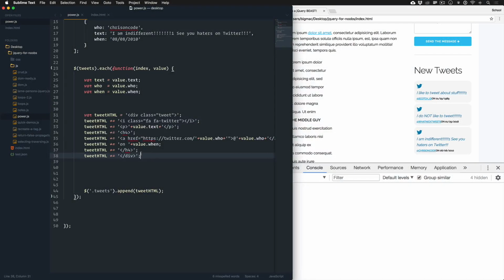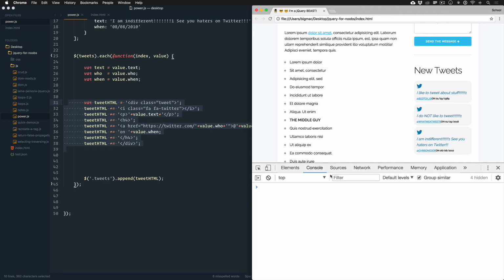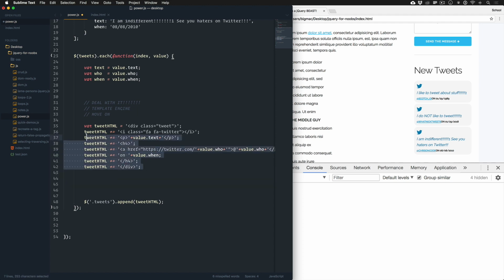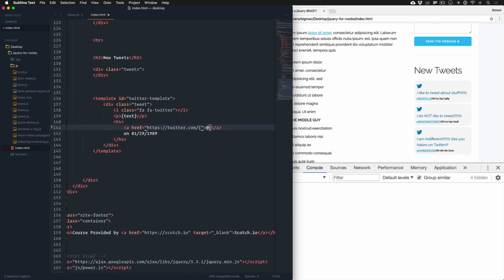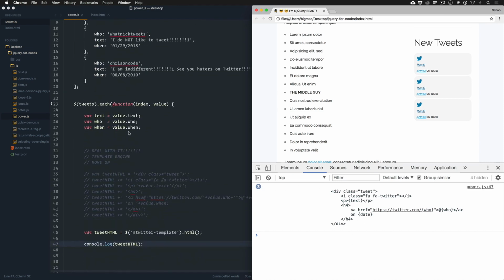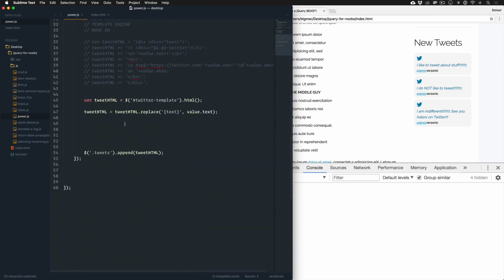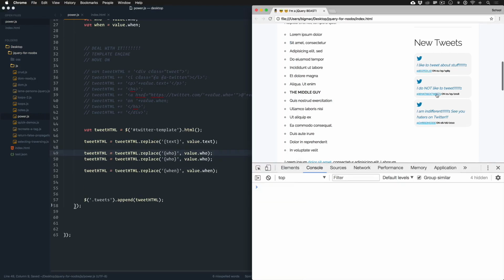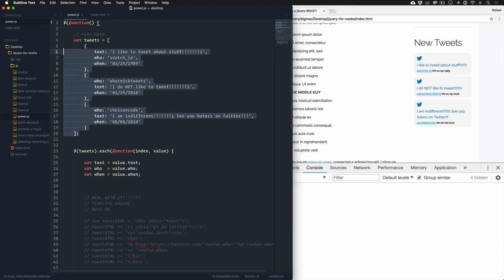jQuery for Total Noobs Vol. 2: #20 Real Loop Example - "Templating"